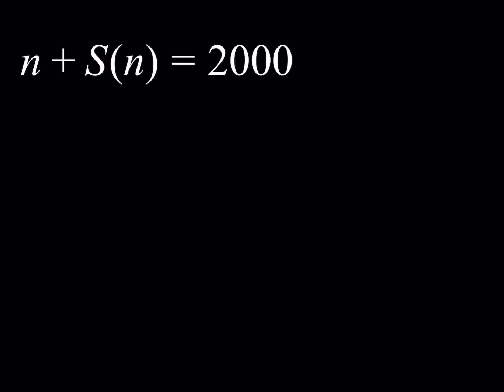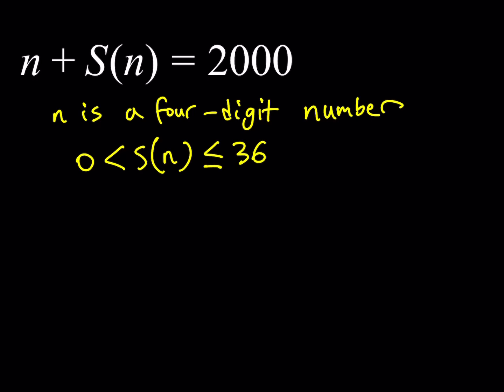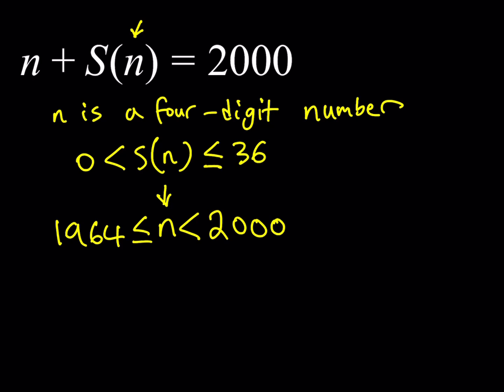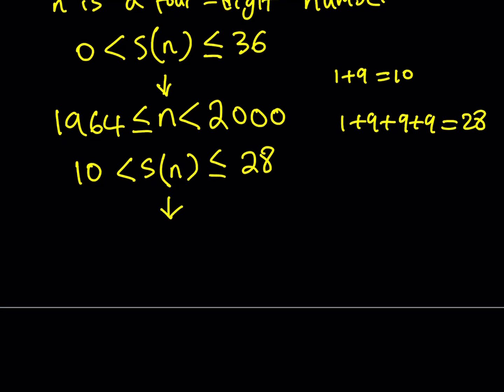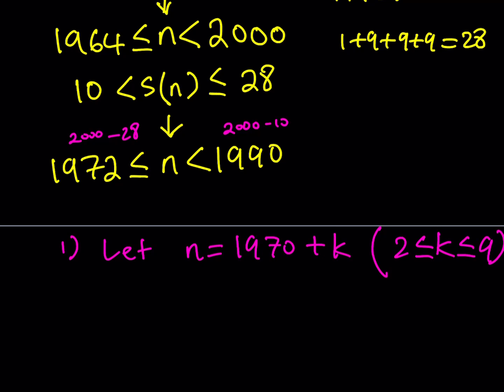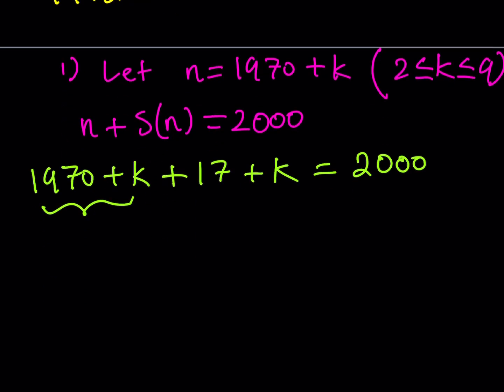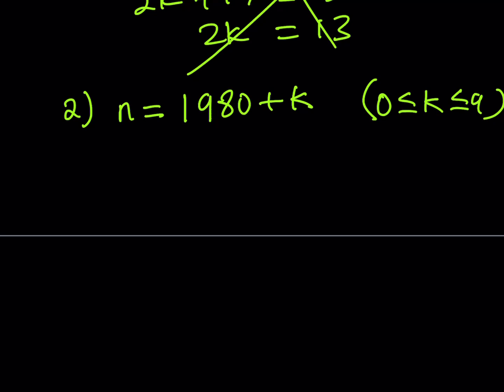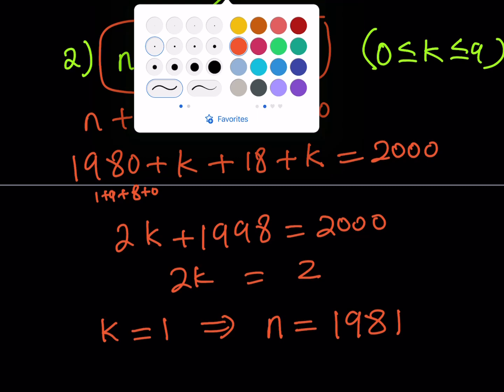Solving a Number Theory Problem with S(n)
This video is about solving a problem that involves the sum of the digits of a number